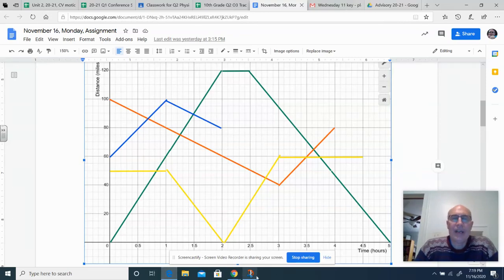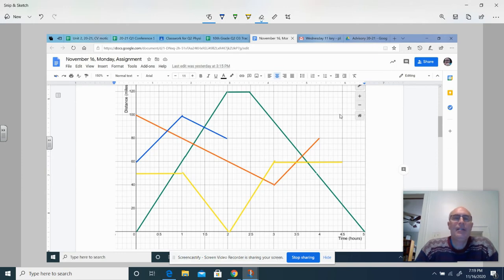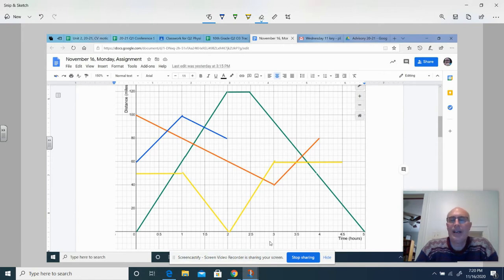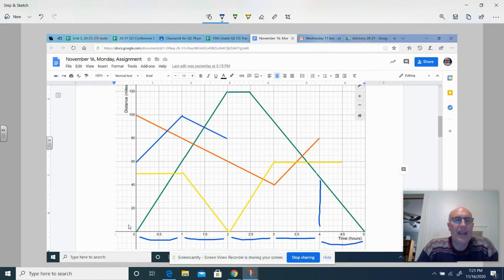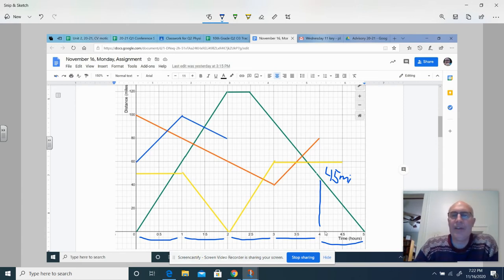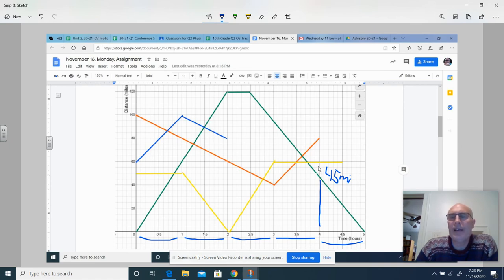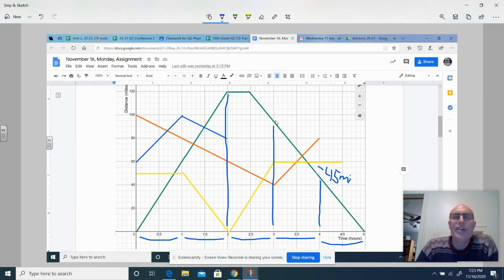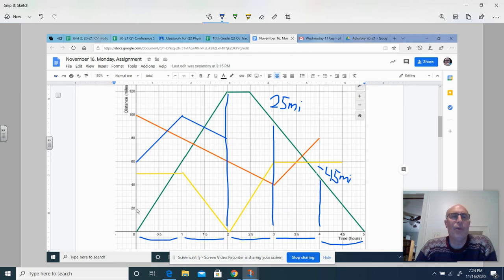Finding displacement of cars on a distance-time graph